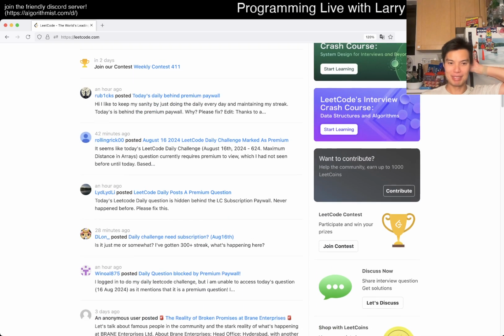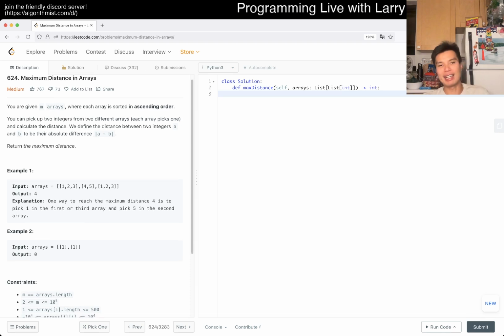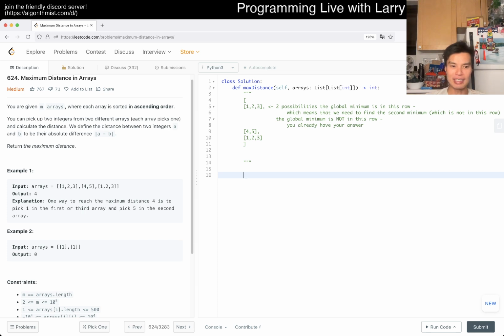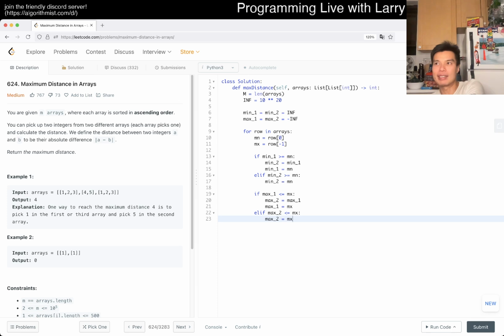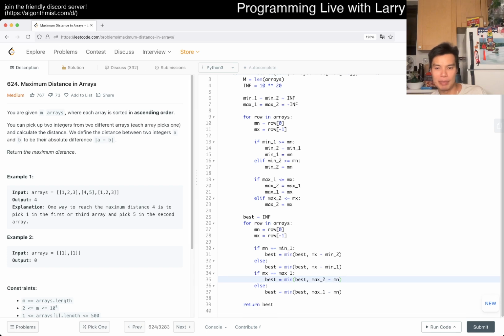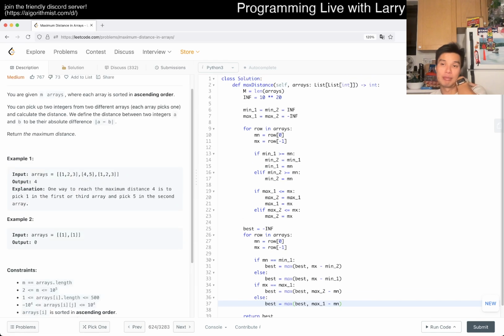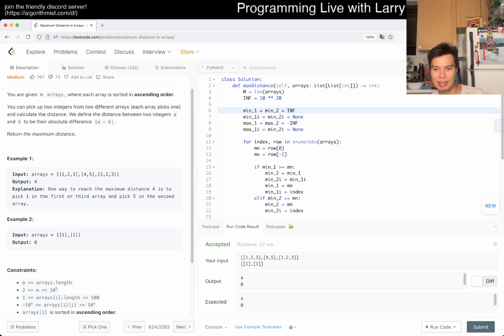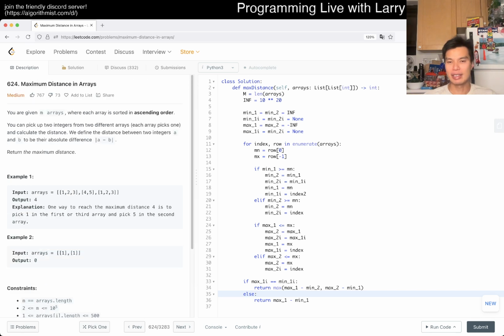Daily Leetcode #1599: Aug 16, 2024 - 624. Maximum Distance in Arrays